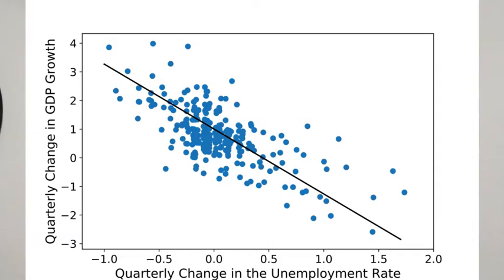Why Recessions happen?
Every year has a period in which almost all the newspapers talk about the danger of a recession. But what is this recession everyone fears?
NBER definition significant decline in activity spread across the economy, lasting more than a few months, visible in industrial production, employment, real income, and wholesale-retail trade.
The clearest definition: a decrease of gdp and an increase of unemployment
The correlation between the two is explained by the Okun’s law.

The main possible causes are: high interest rates, low consumrer confidence, lower real salary. What these 3 phenomena have in common is that they cause lower good and services consumption.

There are two different approaches to the causes and the solutions to a recession: the classical approach and the Keynesian one.

00:00 - Intro
02:13 - Causes
02:40 - High Interest rates
04:47 - lower consumer confidence
05:49 - lower real salary
07:05 - How to recover
09:20 - Global Recession